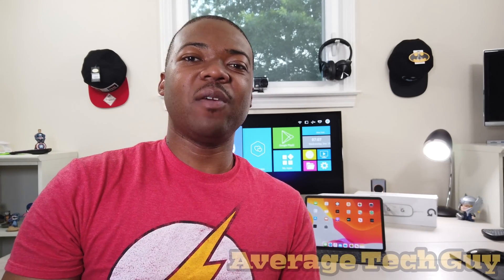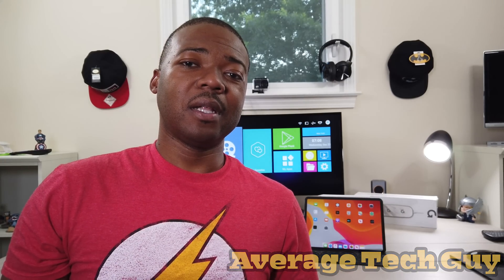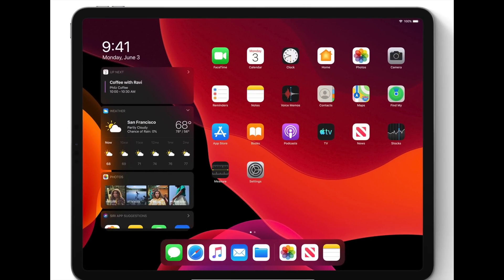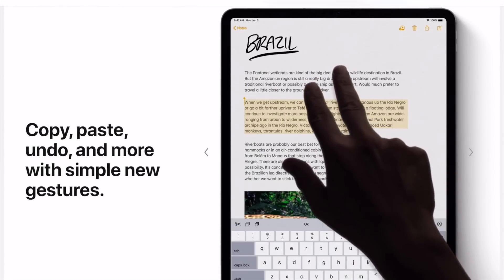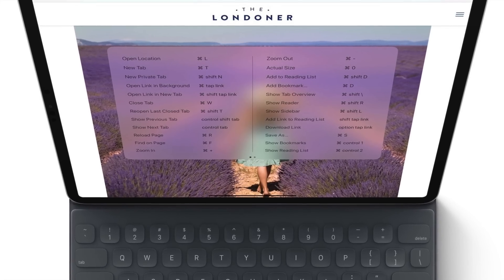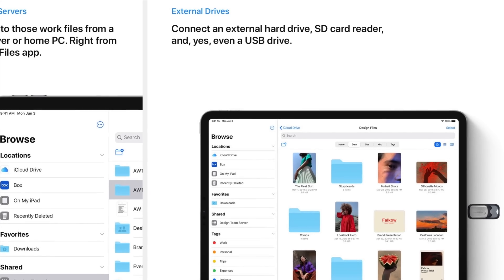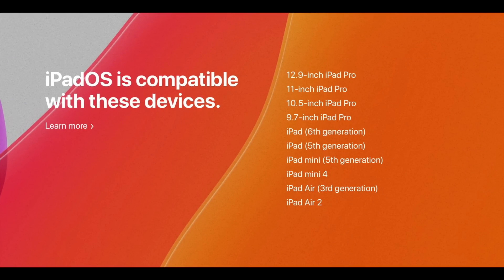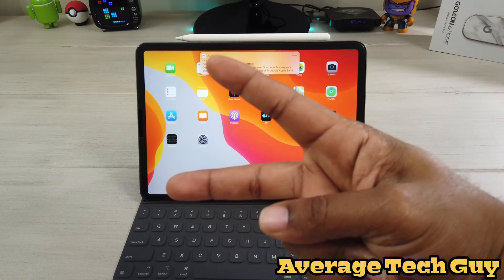iPad OS 13 Breakdown... The Good, The Bad, The DarkMode???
Let's dive in and see what we like out of iPad OS...